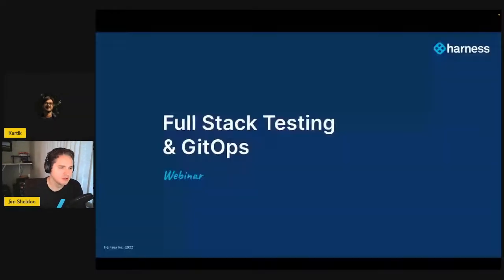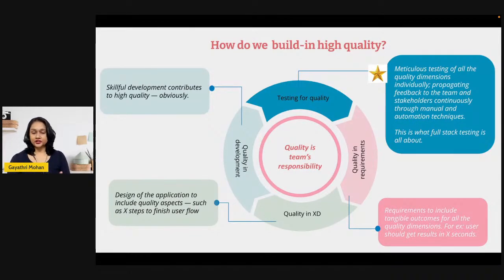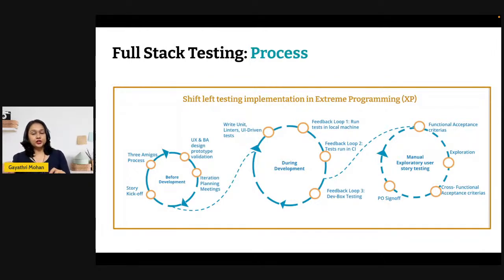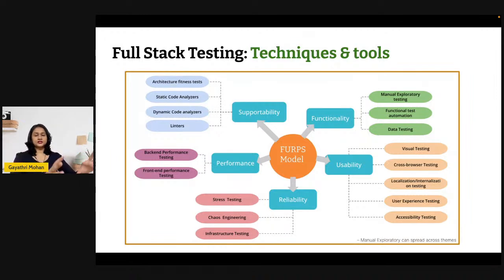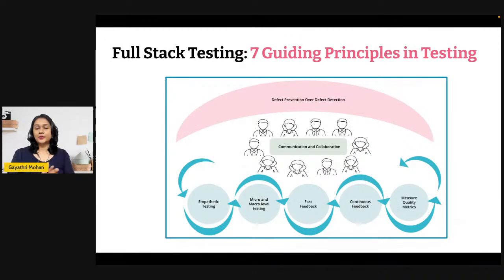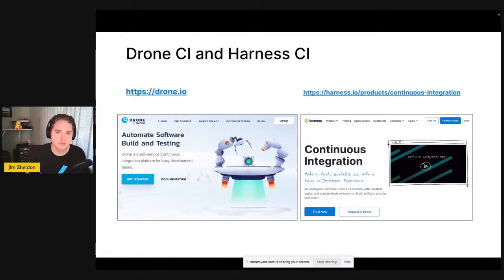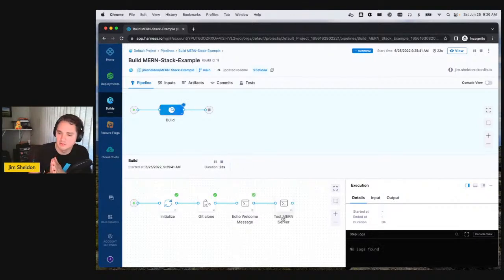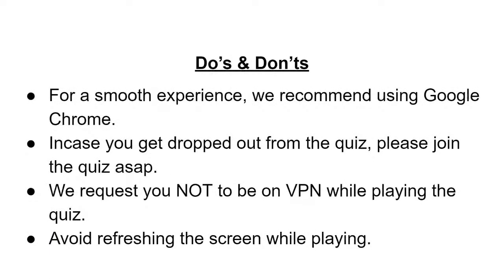Building a Full Stack CI/CD Pipeline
Topic: "Building a Full Stack Testing CI/CD Pipeline"

Speakers:

Gayathri Mohan, Author of Full Stack Testing, and Principal Consultant at Thoughtworks

Jim Sheldon, Drone.io Contributor, and Sr. Developer Advocate at Harness

What’s more? Participate in a Quiz after the session to win a voucher worth 200 INR.